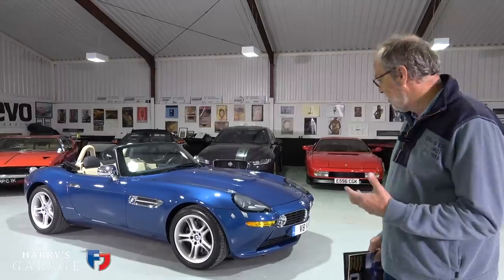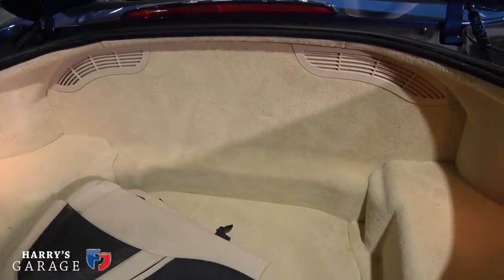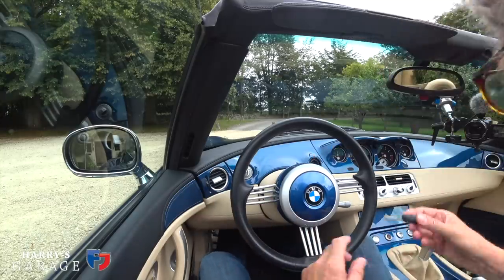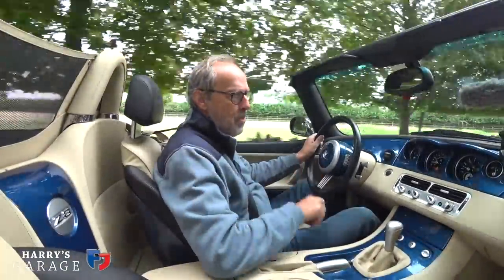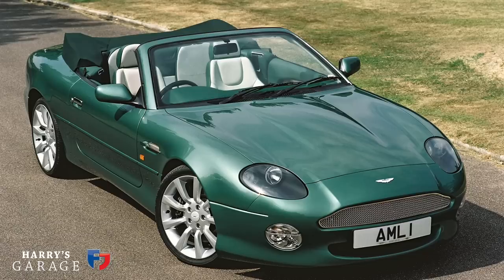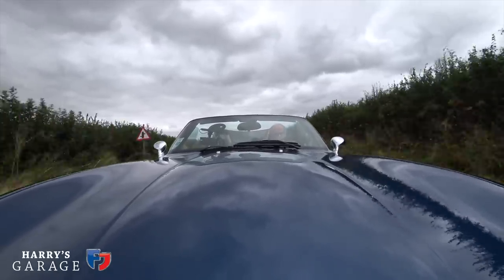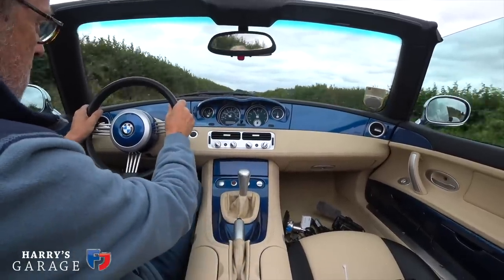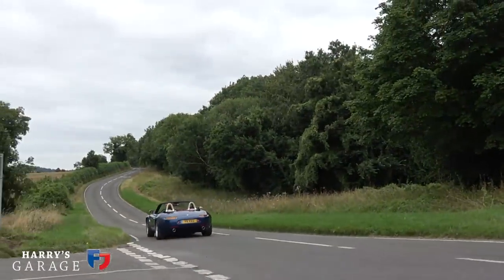BMW Z8 review. Why BMW's modern classic makes more sense today than it did when new.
The BMW Z8 arrived in 2000 and seemed a confused car at the time of launch but now Restomods are all the rage, has the BMW Z8 time finally arrived? Watch the video to find out..